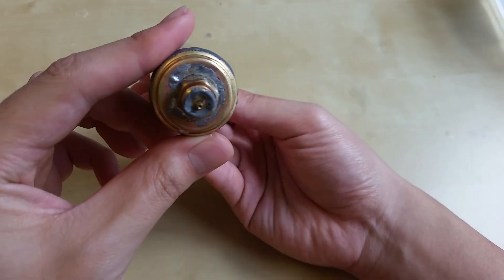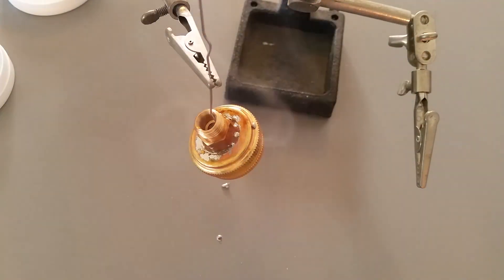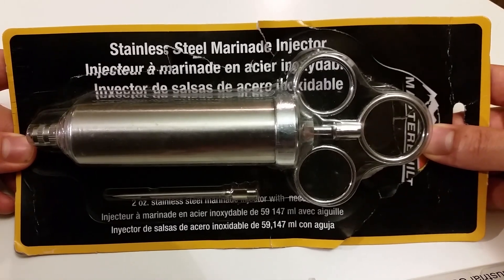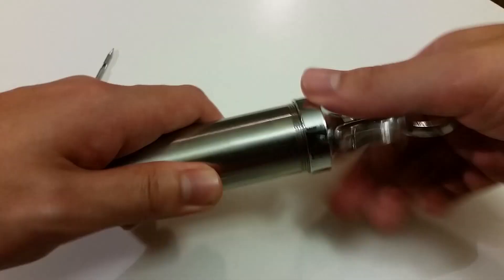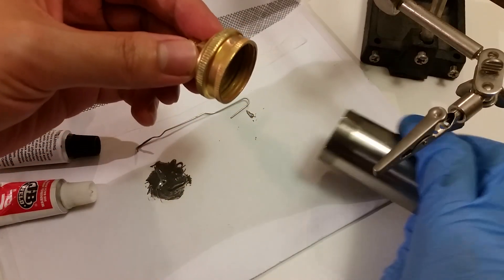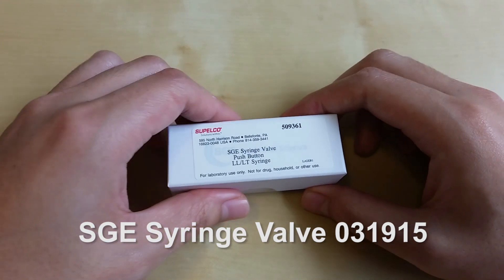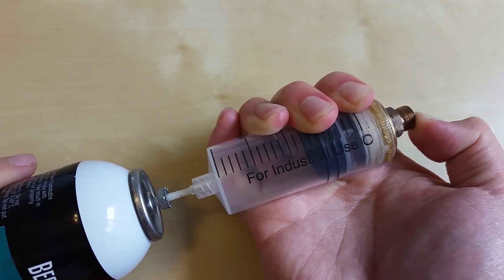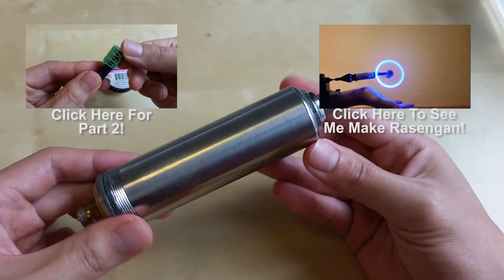How to Make a Real Burning Lightsaber: Part 1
Finally! This is part 1 of a series showing how to make a real lightsaber from Star Wars. Even if you're excited about Star Wars: The Last Jedi, you probably shouldn't try making this lightsaber this at home!